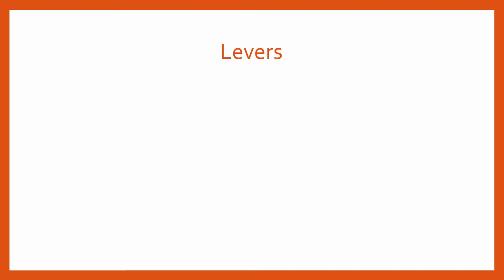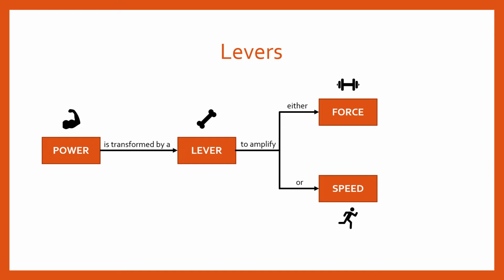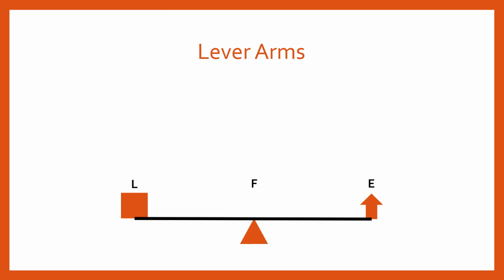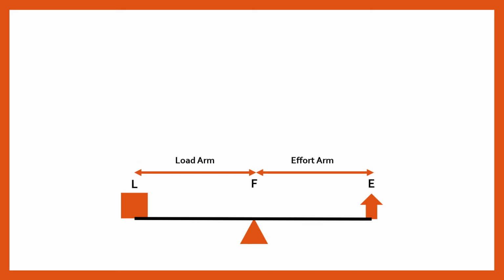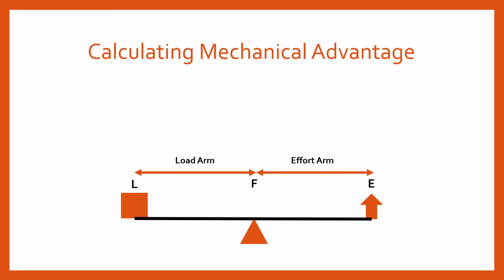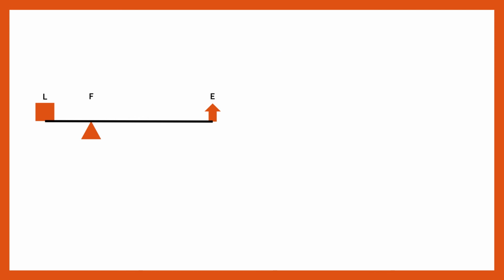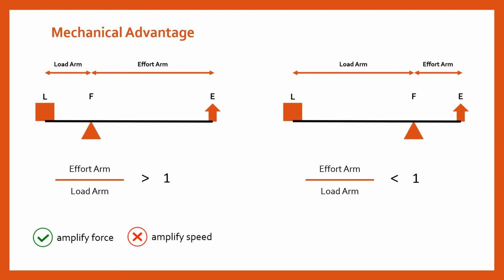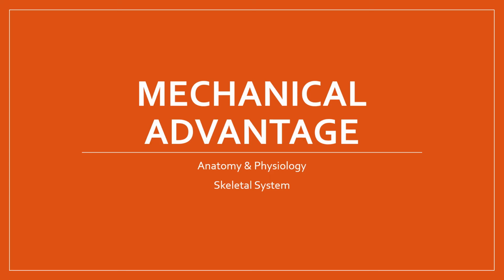Mechanical Advantage | Skeletal System 10 | Anatomy & Physiology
[00:00] Start
[00:22] Levers
[03:05] Lever Arms
[05:24] Calculating Mechanical Advantage
[06:39] Worked Examples